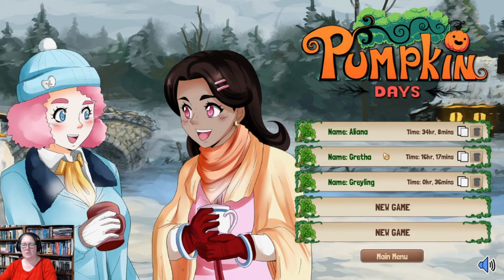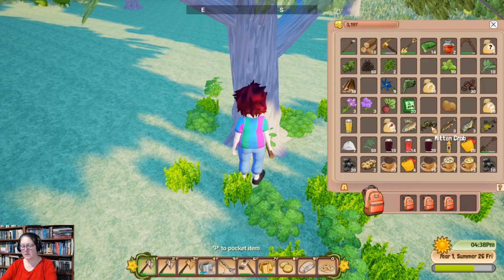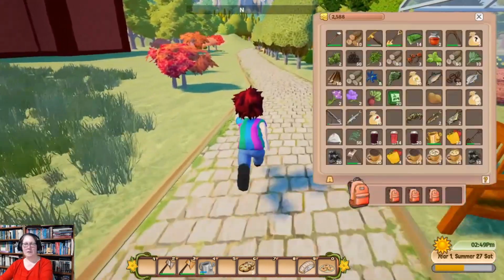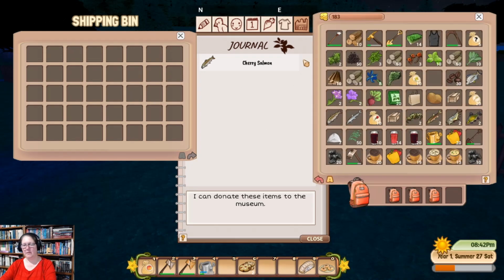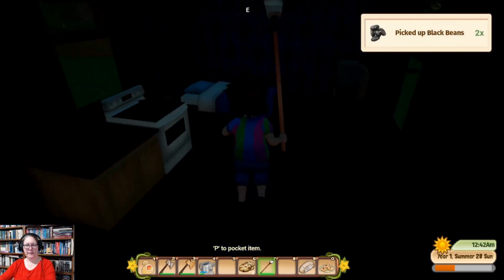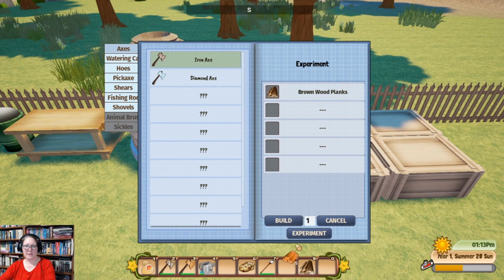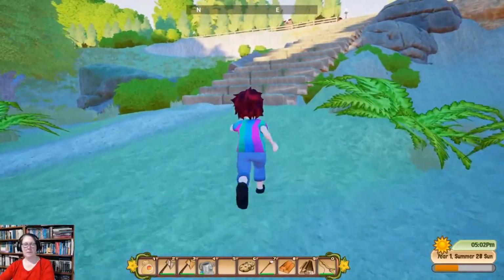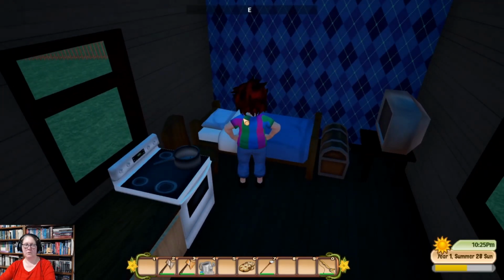Experimenting with Tools, Crafting Furniture and Fishing - Pumpkin Days - Gretha - Episode 17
In today's episode, we find the fish for the impossible mission, catch a fish for a not-so-impossible mission, fill two more of our quota items, experiment at the tool-making station, work out the profit margins for crafting different items of furniture, discover the energy value of peppers and donate yet more items to the museum...and we only fall over once.

This is a full first play through of an early release game.

Like to try if for yourself?

You can also find the Pumpkin Days developer talking about the development of the game on Twitch